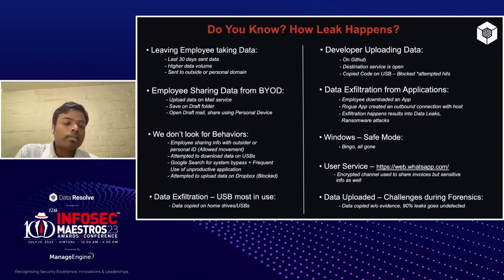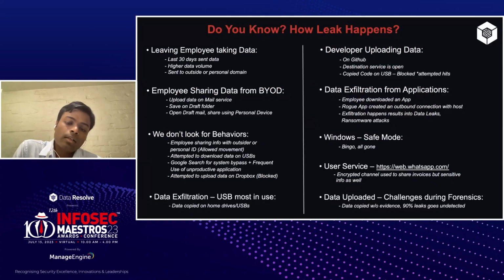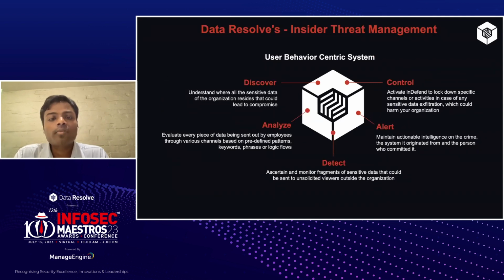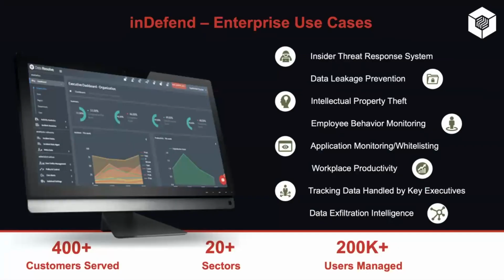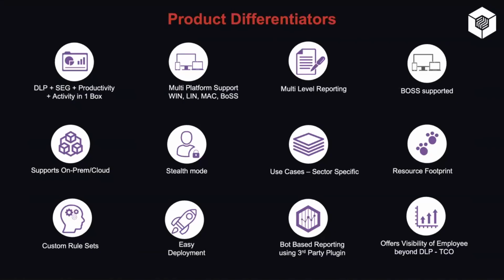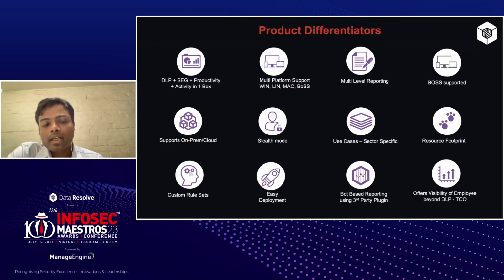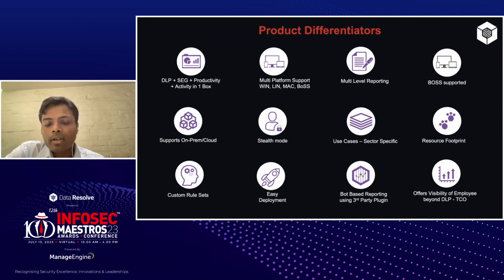Changing Data Leak Threat Landscape